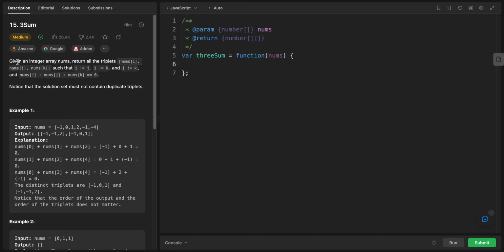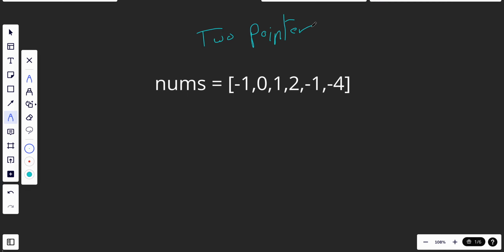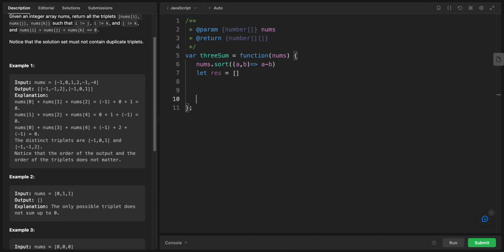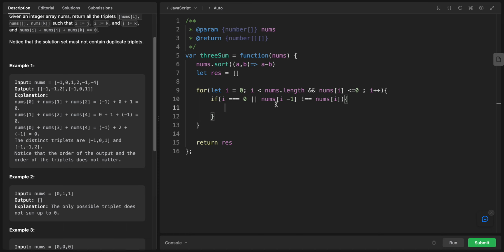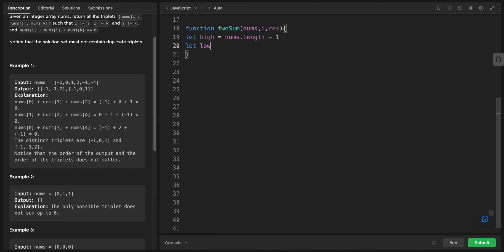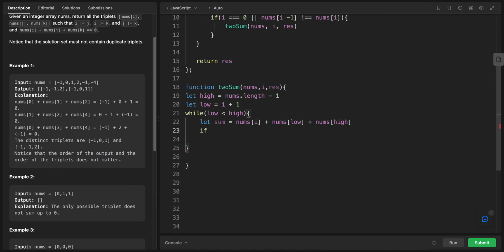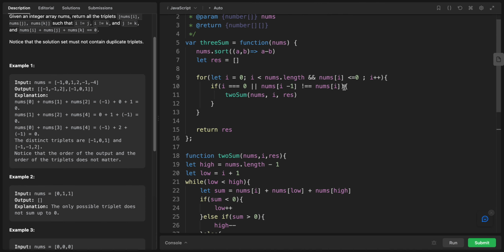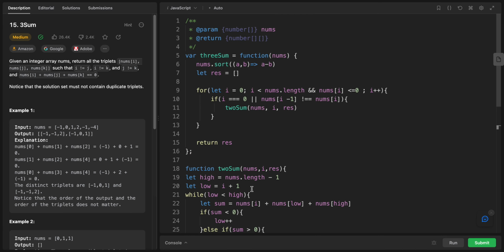Leetcode | Top Interview 150 | Easy | 88. Merge Sorted Array | Time: O(N) | Javascript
My Solution :